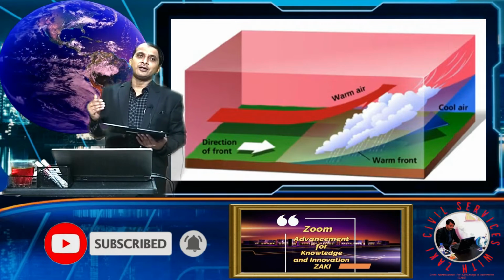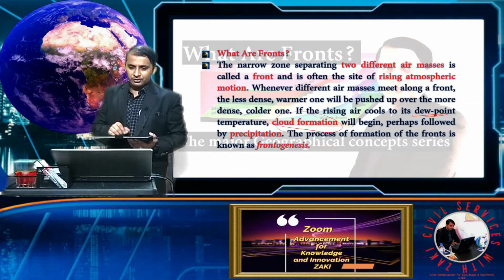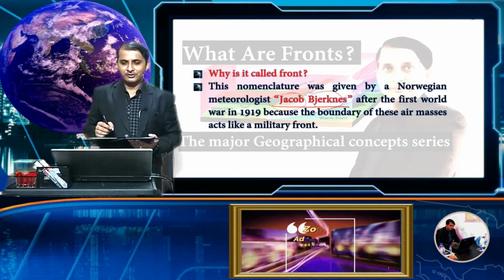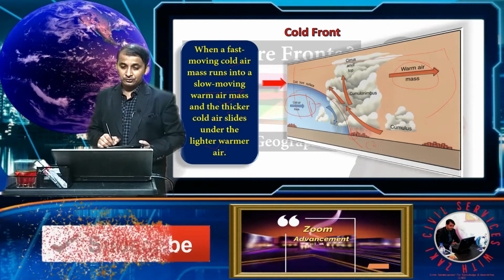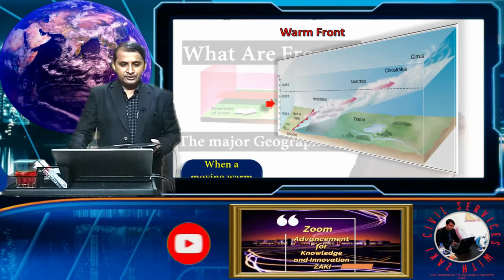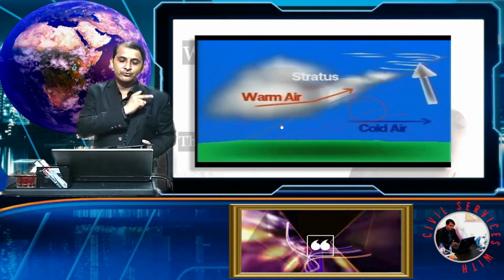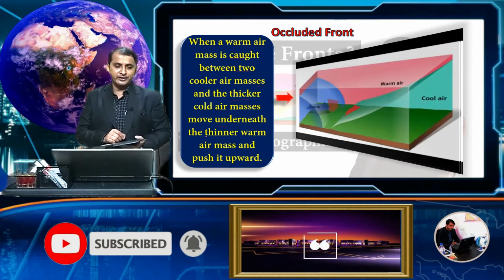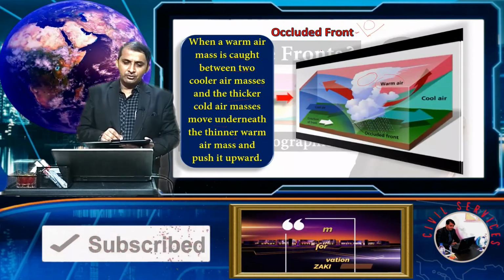What Are Fronts? || Important geographical concepts || IAS || UPSC Preliminary and Main Exam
What Are Fronts?
In this video, you will know the answer of these questions: -
What Are Fronts?
What is frontogenesis?
Why is it called front?
What is Cold Front?
What is Warm Front?
What is Stationary Front?
What is Occluded Front?